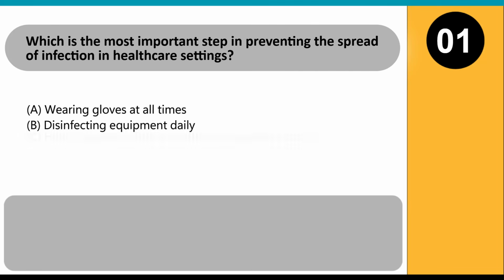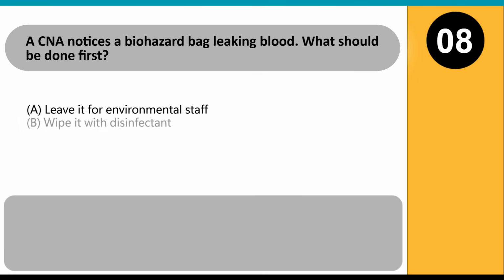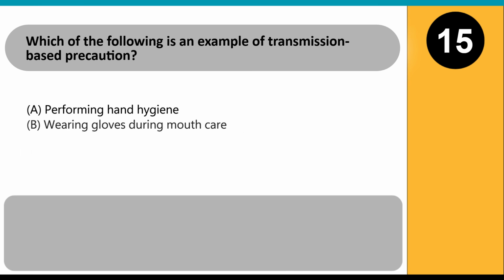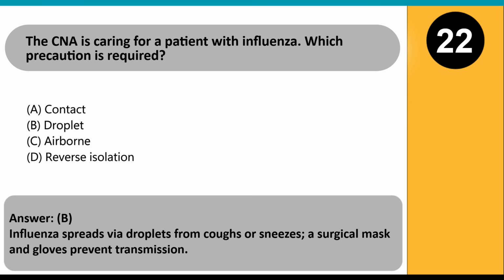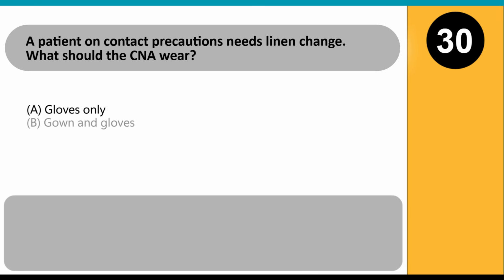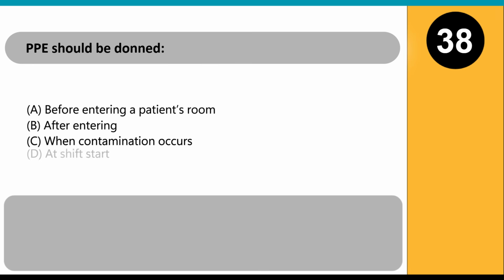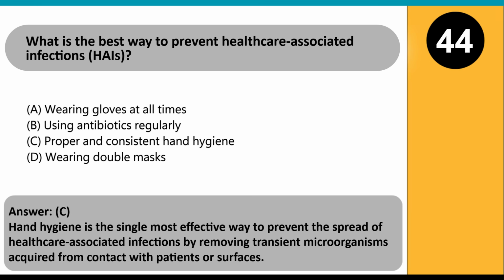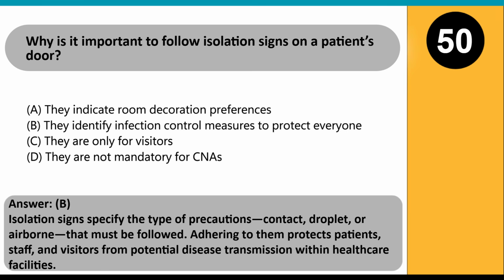CNA Practice Test 2025: Infection Control [NEW] Real 50 Questions and Answers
In this video, we present the CNA Practice Test 2025: Infection Control, featuring 50 updated and real exam-style questions with detailed answers and explanations, designed to help you prepare for the 2025 CNA certification exam with confidence.

Infection control is a critical skill for Certified Nursing Assistants (CNAs) to ensure the safety of residents, patients, and healthcare staff. This practice test focuses on proper hygiene, handwashing, PPE use, isolation precautions, and preventing the spread of infections, aligned with the latest CDC and CNA exam guidelines.

🩺 What You’ll Learn in This Video:

50 CNA exam questions on infection control

Correct answers with step-by-step explanations

Proper hand hygiene techniques and PPE usage

Isolation protocols and standard precautions

Prevention of hospital-acquired infections (HAIs)

Real-life scenarios demonstrating infection control practices

This video is ideal for CNA students, aspiring nursing assistants, and current CNAs reviewing infection control protocols to ensure exam readiness and improve patient safety skills.